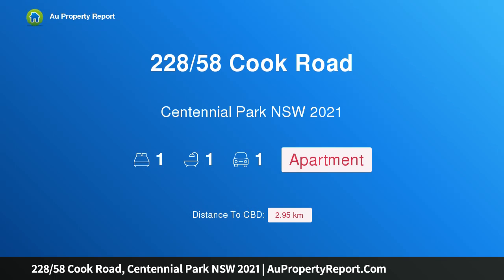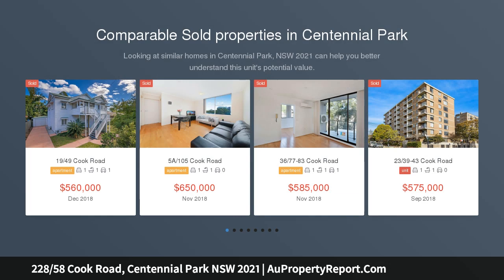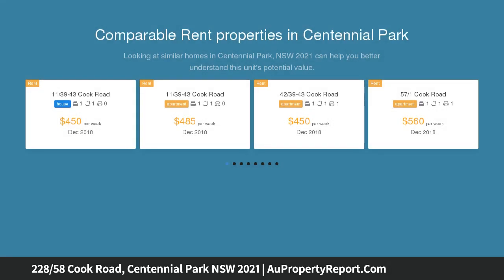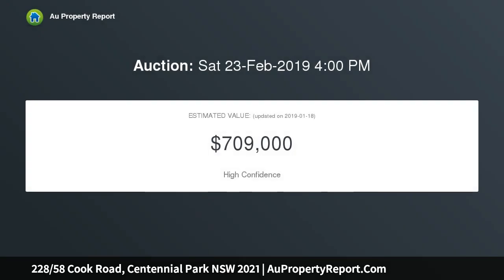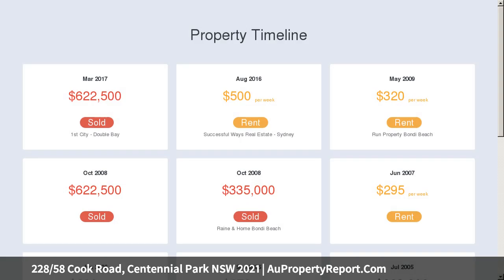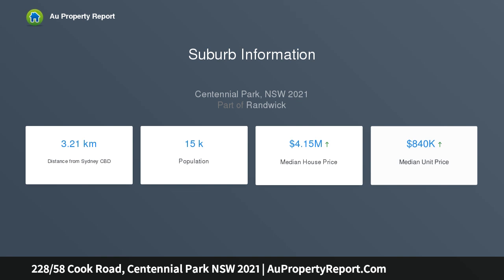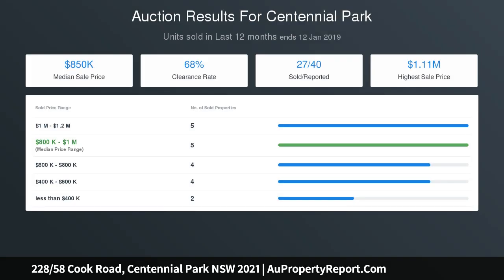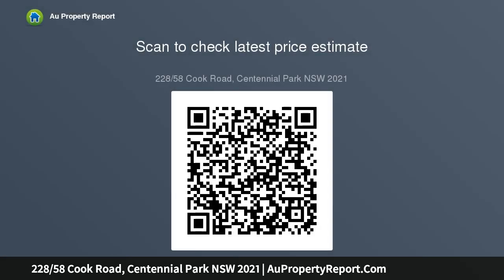228/58 Cook Road, Centennial Park NSW 2021 | AuPropertyReport.Com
228/58 Cook Road, Centennial Park NSW 2021
Property Type: apartment
Bedrooms: 1
Bathrooms: 1
Car Space: 1
Wonderful Apartment Enhanced By Meticulous Finishes